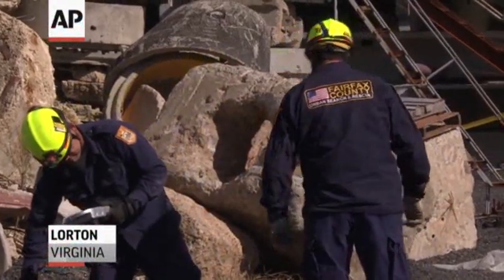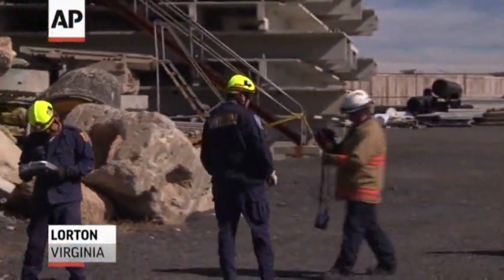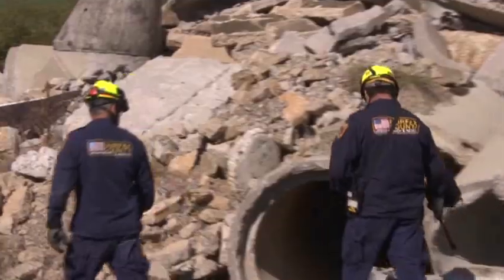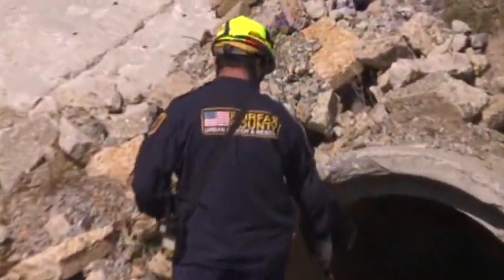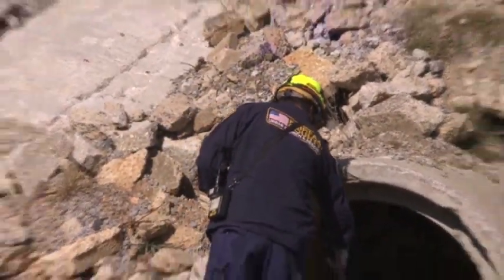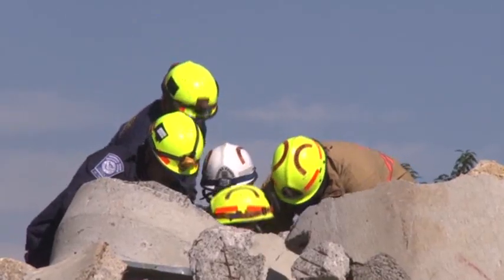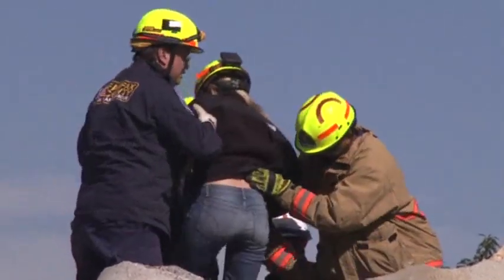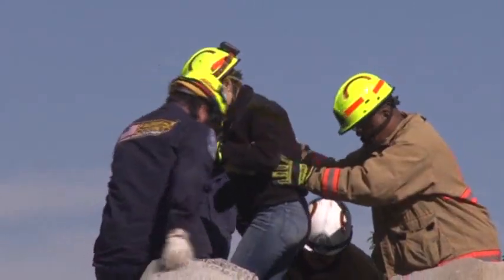NASA Produces New Life-saving Technolog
It's called FINDER, an acronym for Finding Individuals for Disaster and Emergency Response. NASA and the Department of Homeland Security teamed up to develop the first-of-its-kind portable radar device to find victims trapped in rubble. (Sept. 25)